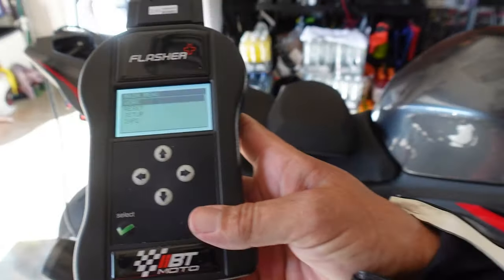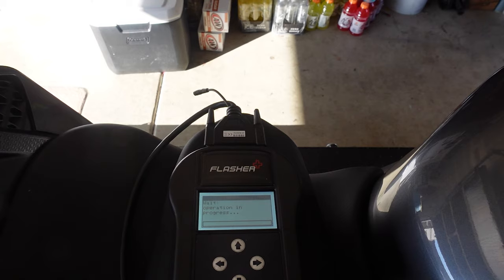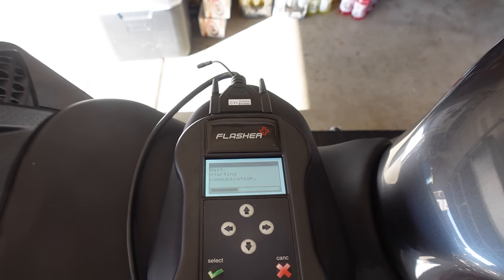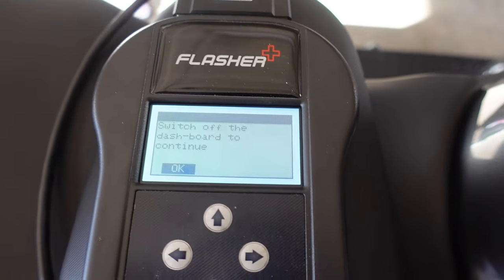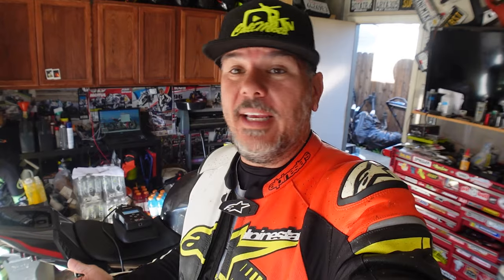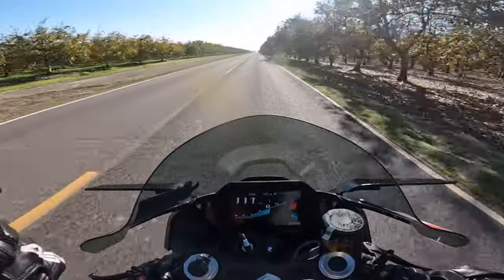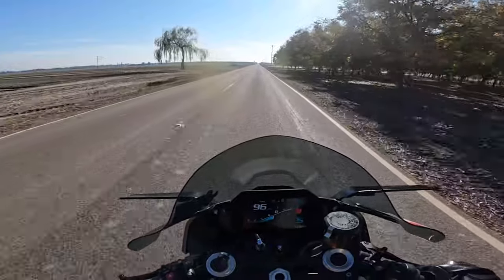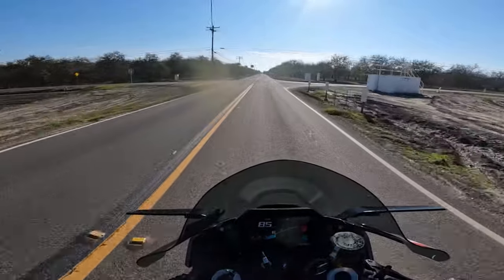First Ride on 2022 BMW S1000RR with Stage 1 Bren Tune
Today we get our first ride after being unlocked with the stage 1 Bren Tune on the all new 2022 BMW S1000RR